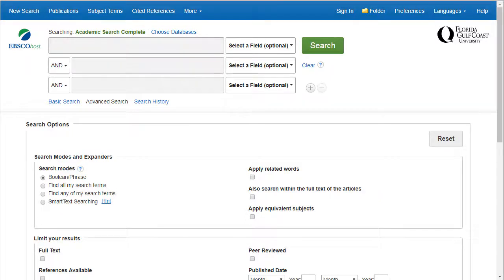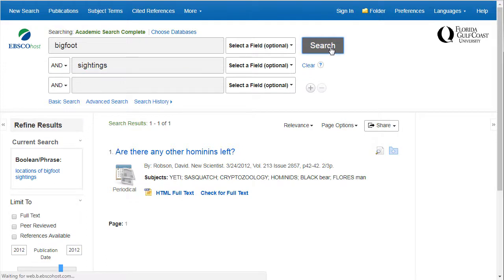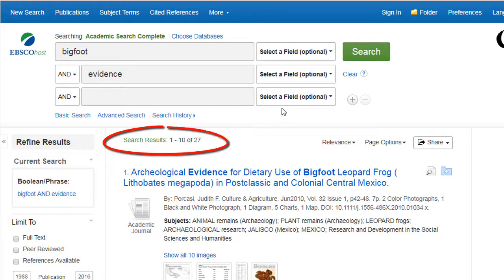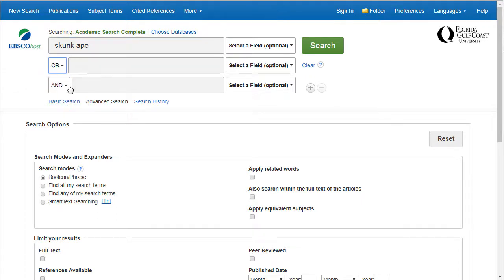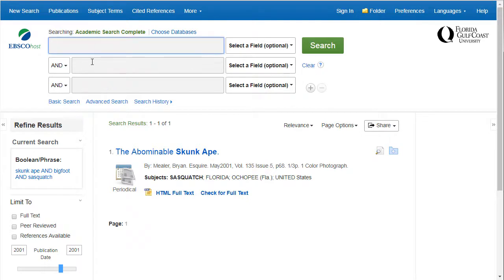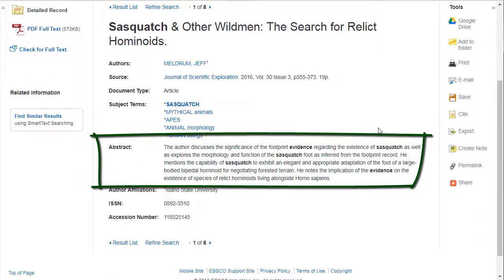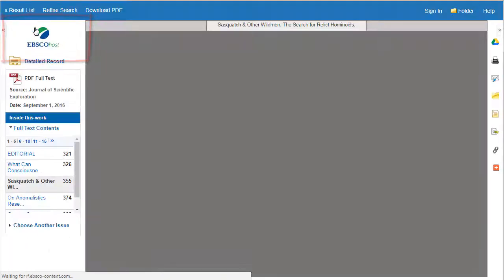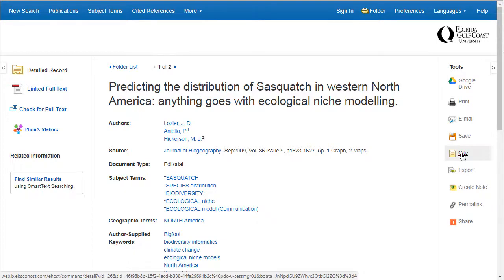Tips for Searching a Database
Get some quick tips for searching a database effectively, including using AND, OR, quotation marks and limits.